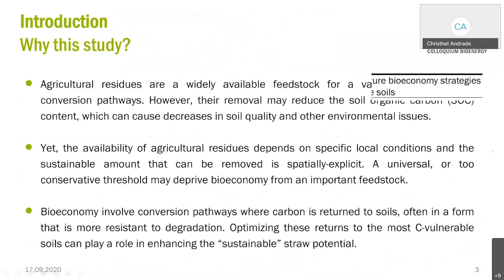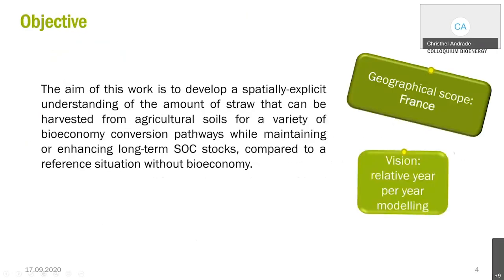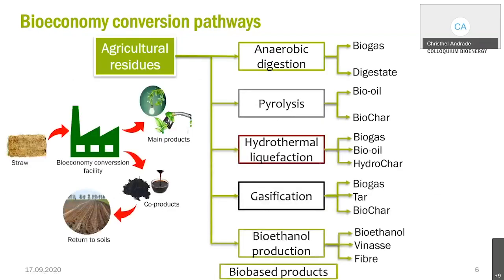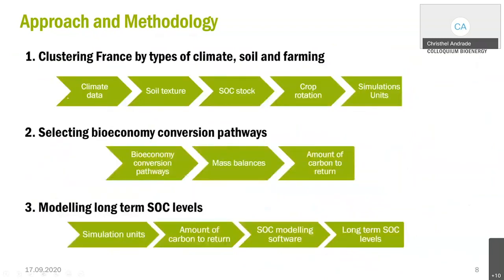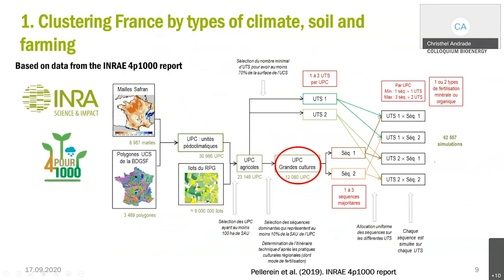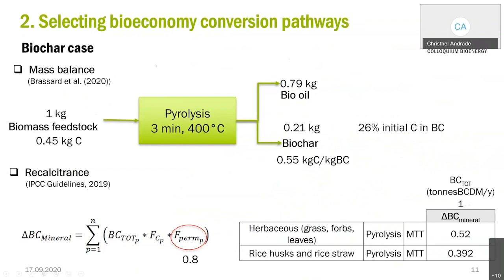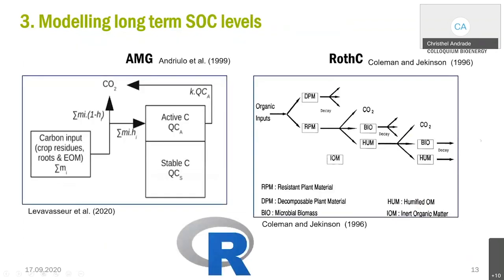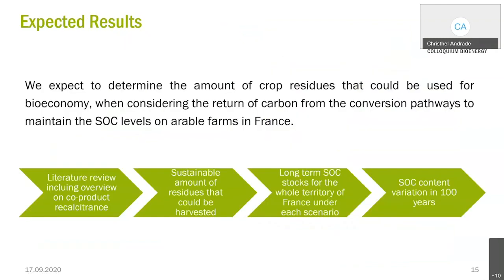3rd Doctoral Colloquium BIOENERGY, Christhel Alejandra Andrade Díaz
Considering the interaction between crop residues, bioeceonomy conversion pathways and the return of carbon to soils

Christhel Alejandra Andrade Díaz (INSA - Institut
National des Sciences Apliquées), France